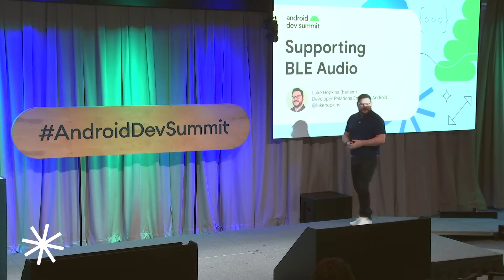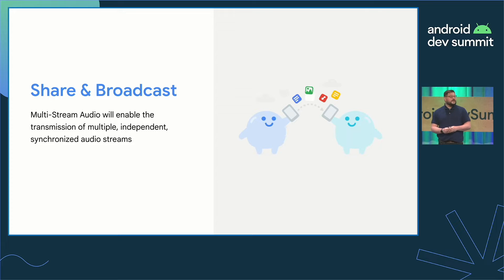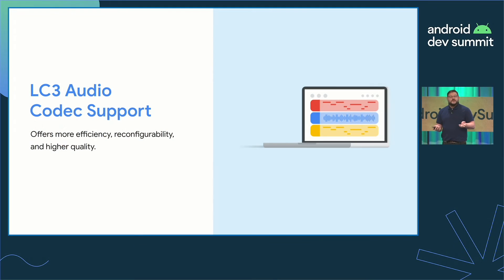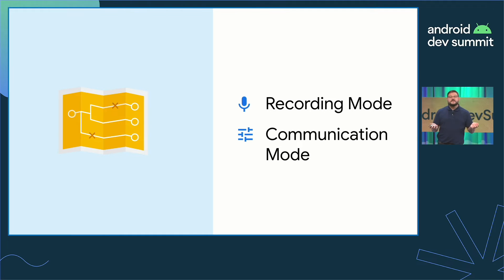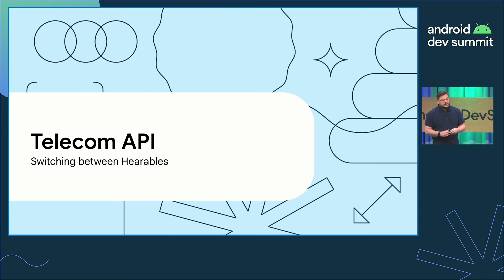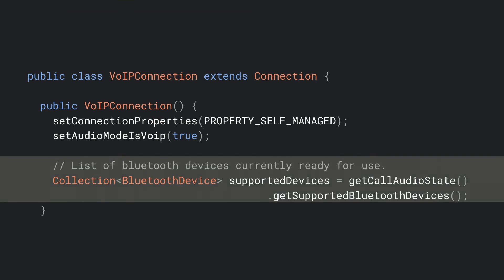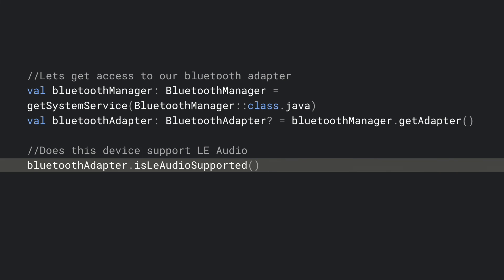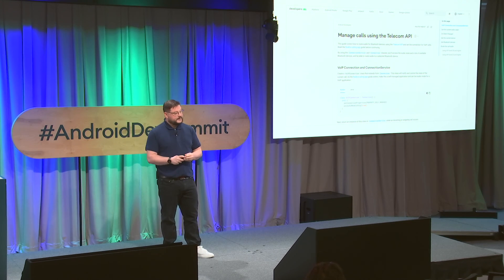Supporting BLE Audio in your voice communication applications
Android 13 introduces support for BLE Audio hearables and within the next year hardware devices will be available in the market. This technical session focuses on how the Telecom API can support BLE Audio hearables to make use of high-quality bi-directional audio up to 32khz, stereo microphone support, and many more features.

Speaker: Luke Hopkins